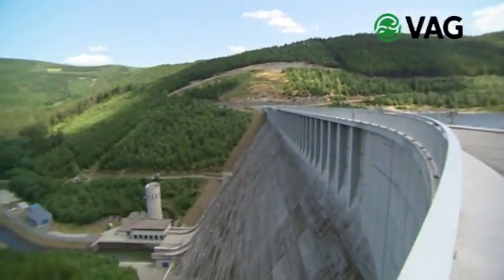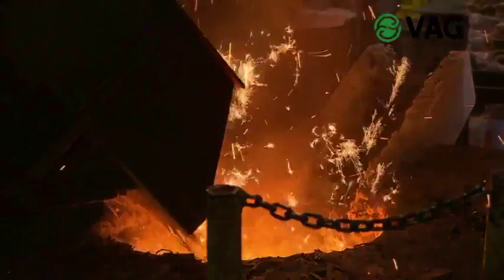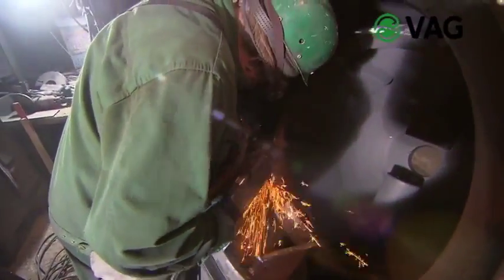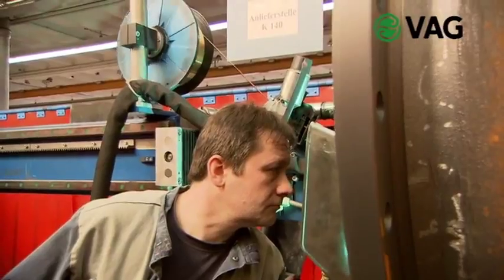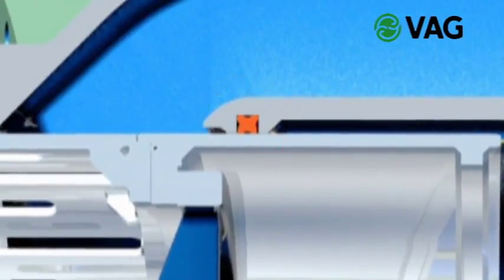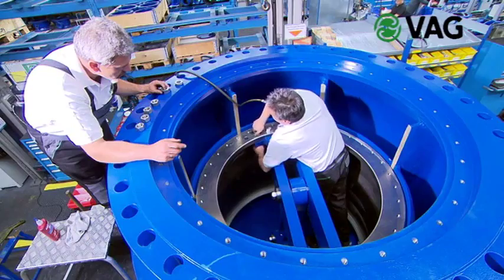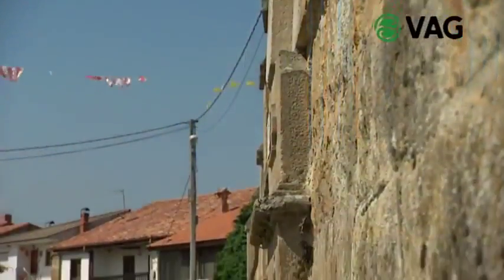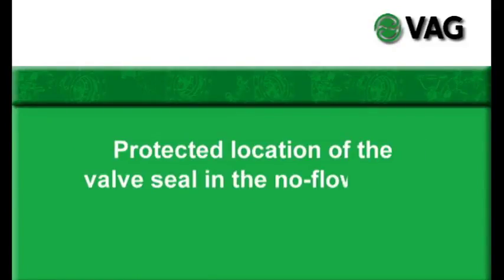VAG RIKO® Plunger Valve offered by The Valve Agency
RIKO Plunger Valve The Valve Agency offers a full-time service crew for all applications including hydropower and nuclear.

Specializing in critical and sever applications The Valve Agency has the right valve for every application.
Vent-Tech Air Valves are available from 2" - 16", always manufactured 100% in the USA fully complying with all federal Buy America, Buy American, American Iron and Steel (AIS), and BABA requirements without exception.
Performing Wet/Hot Taps, Line Stops, Valve Inserts & Pipe Freezing.